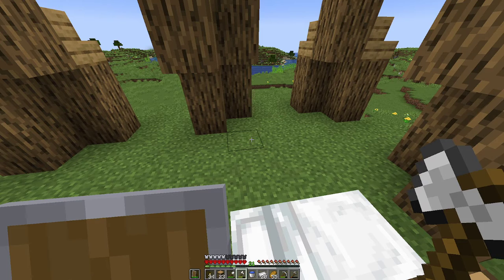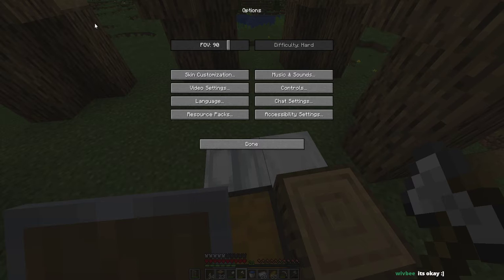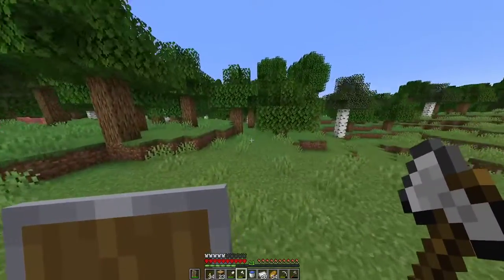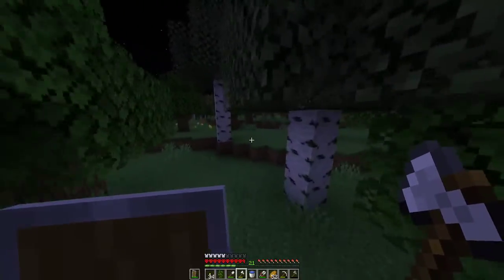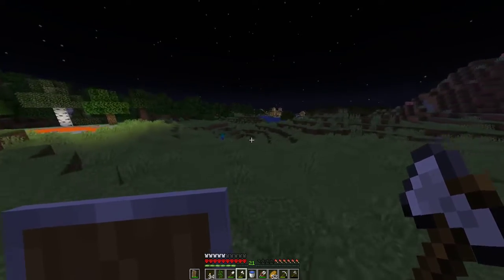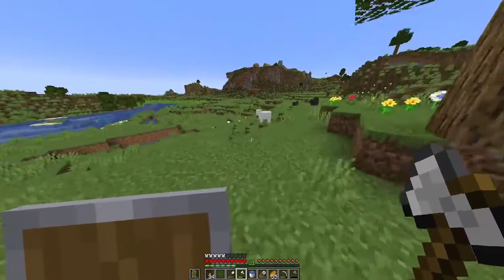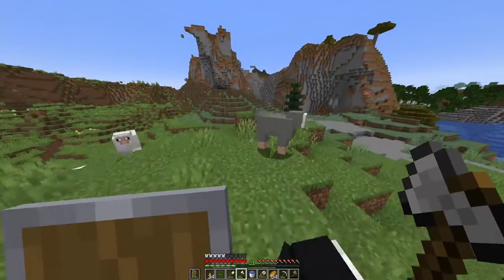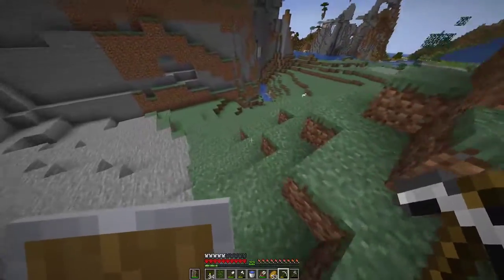Finding building materials in hardcore minecraft! VOD#4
I stream this live on twitch! Join me there if you would like: